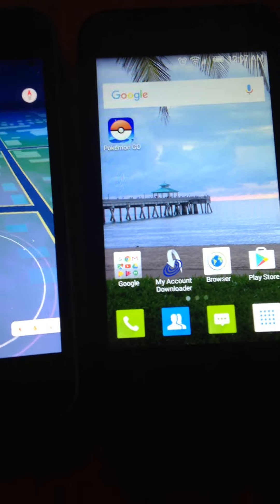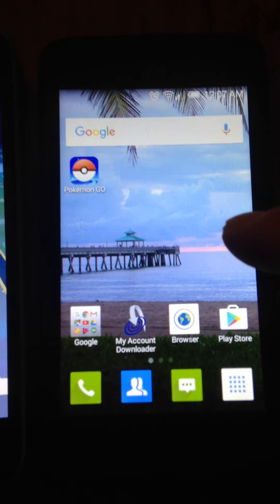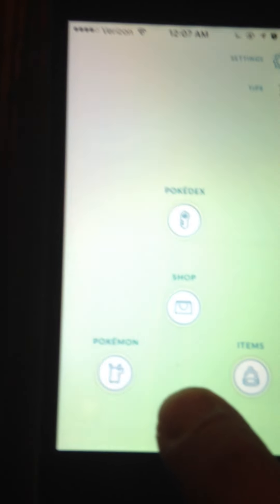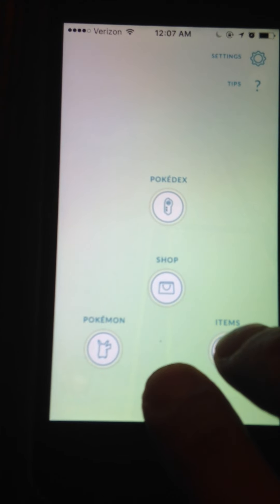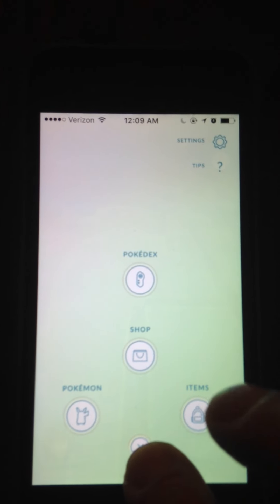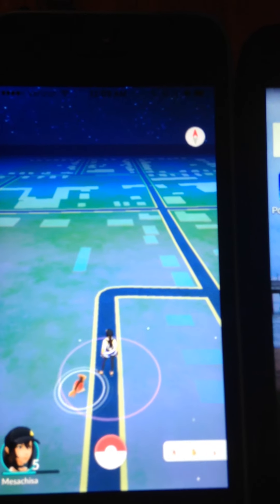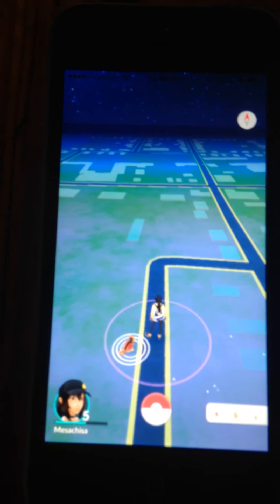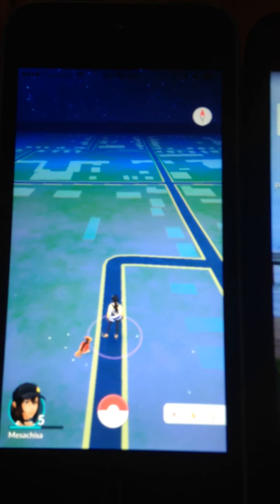Pokemon Go Easter Egg - 4 team colors??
An interesting Easter egg here boys and girls 4 buttons 4 colors 4 teams? It can't be Team Rocket sneaking into the game right??

Pokedex: Red = Valor
Items: Blue = Mystic
Pokemon: Yellow = Instinct